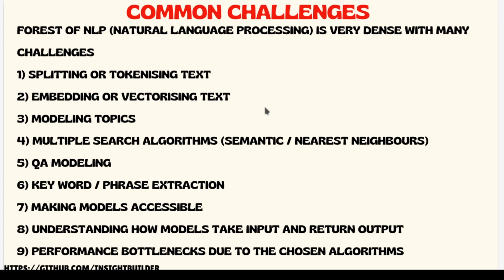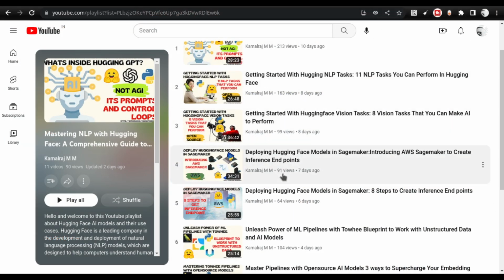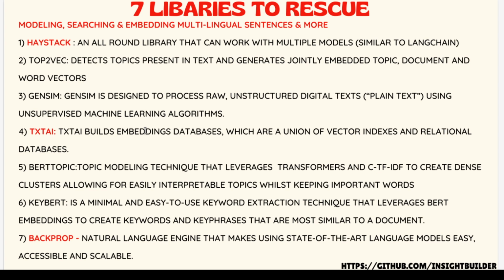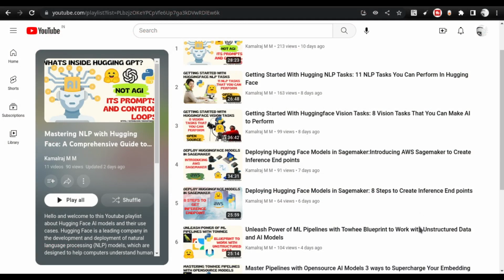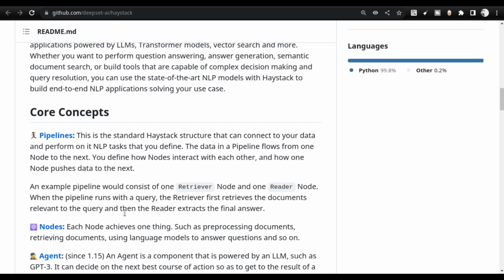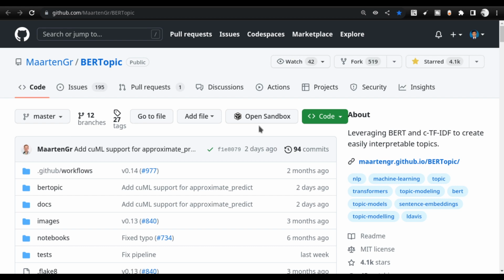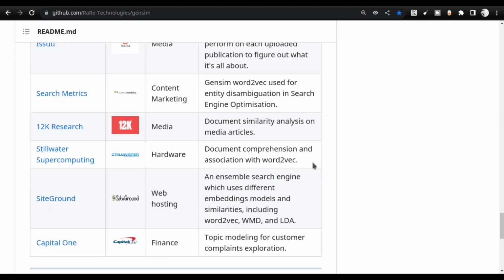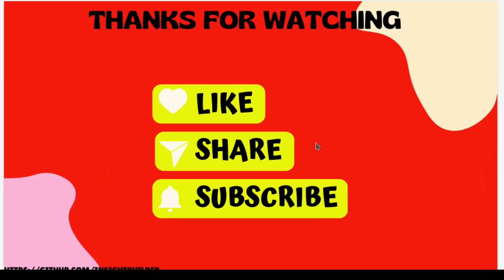7 Libraries to Supercharge Your NLP Journey: Embed Model & Execute Semantic Search Like a Pro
The video discusses the challenges one faces when they embark in NLP journey. Text programming has its fair share of challenges, which are listed first. Following that the libraries that solve these challenges are discussed.